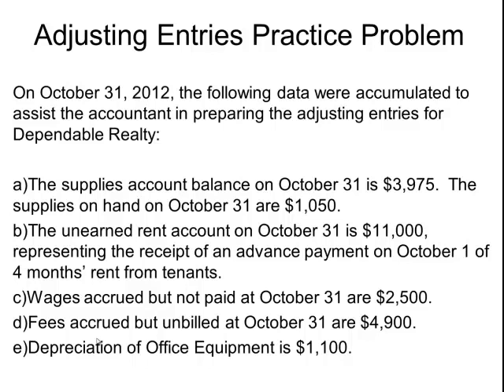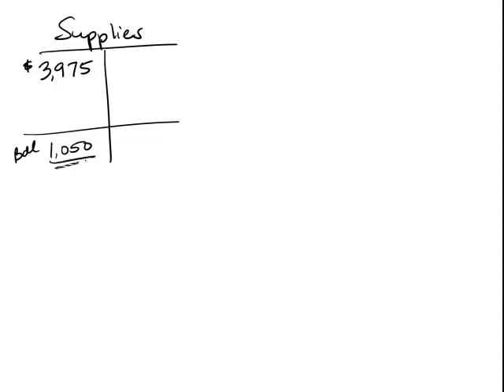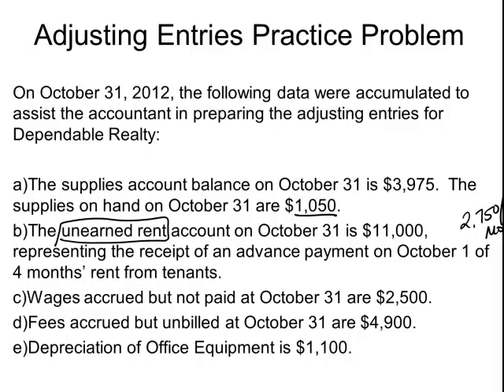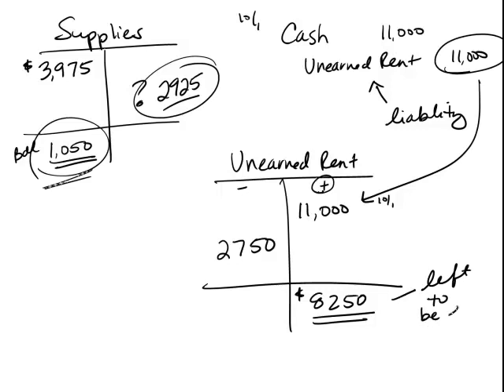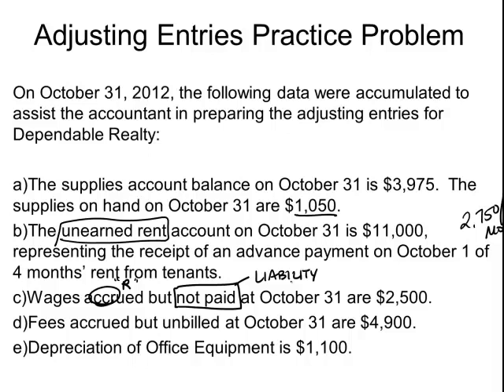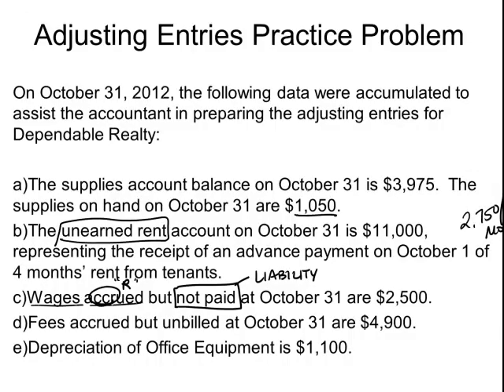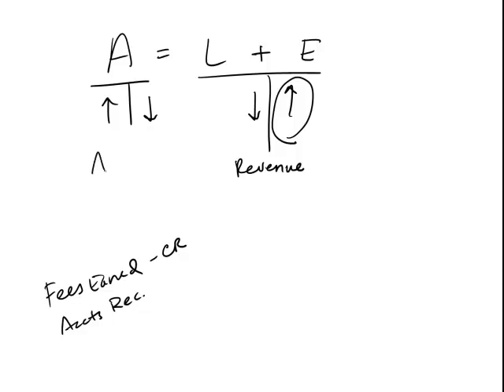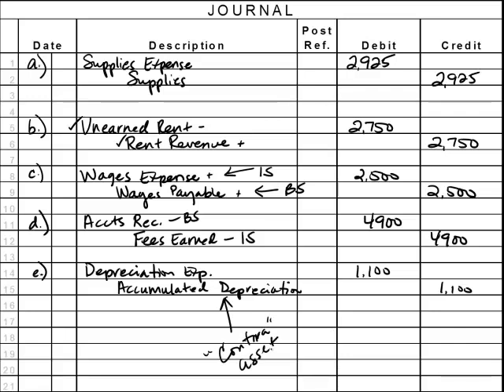Adjusting Entries Practice Problem